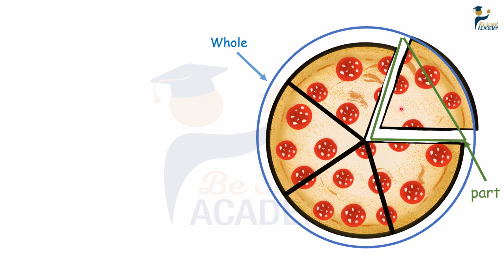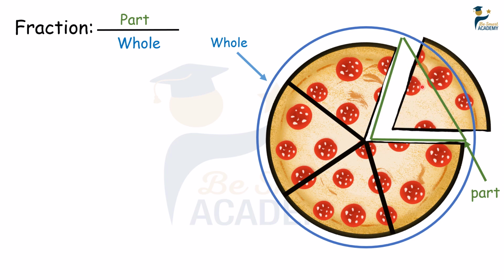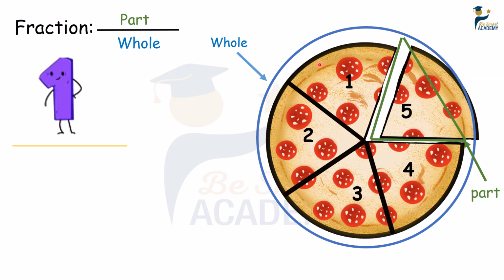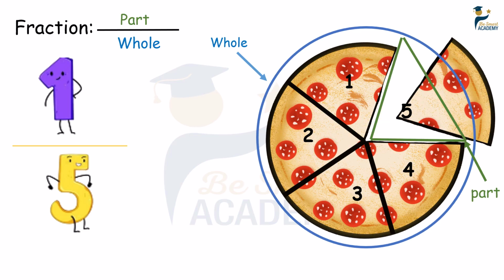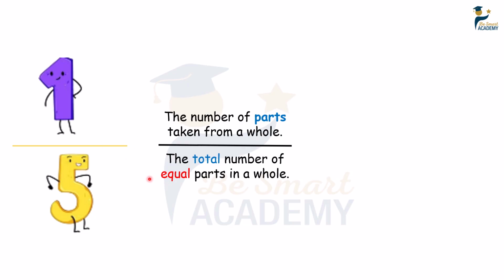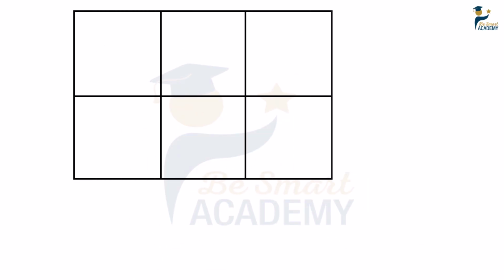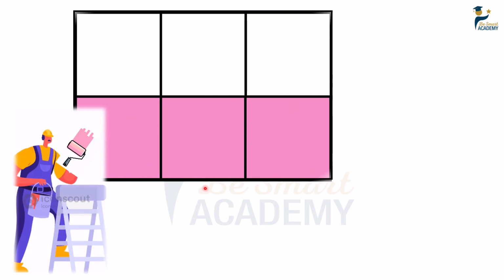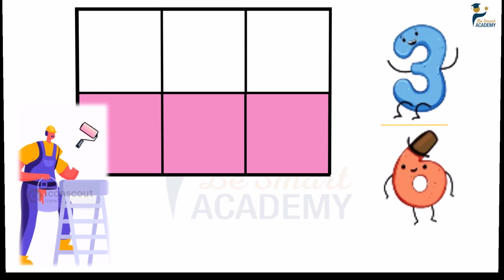Math(Grade 6): Fractions Part 1